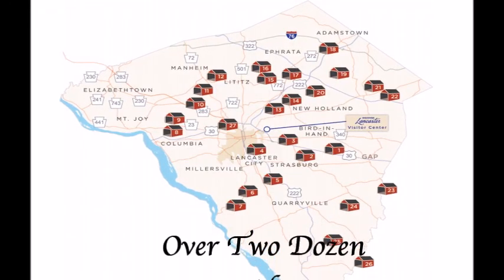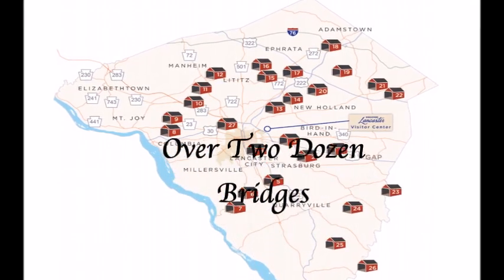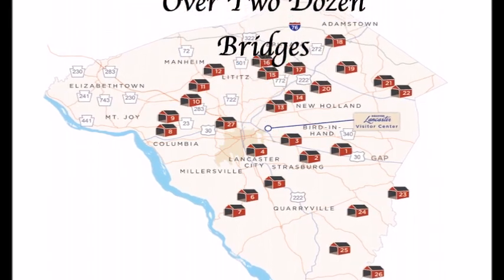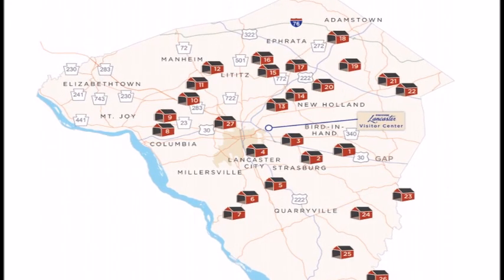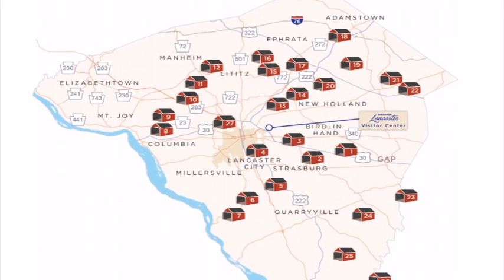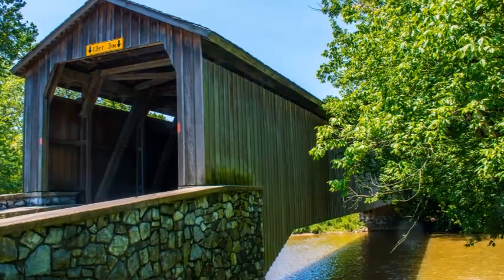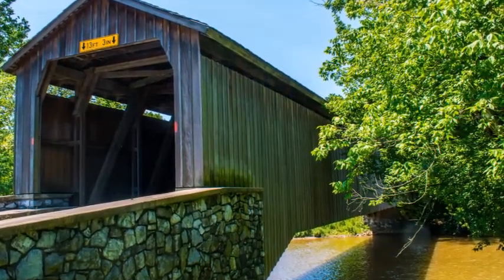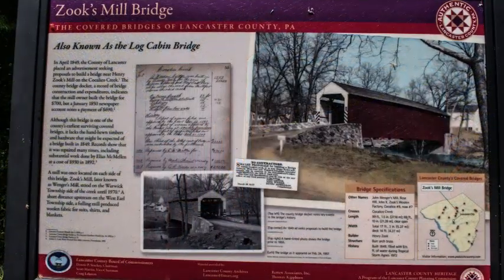Covered Bridges In Pennsylvania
Lancaster County PA has over two dozen covered bridges. This tour shows you some of those bridges and gives you links to maps that help you explore the bridges of Lancaster for yourself.